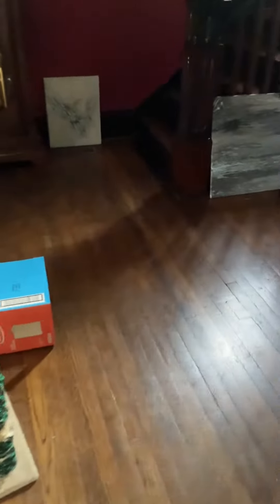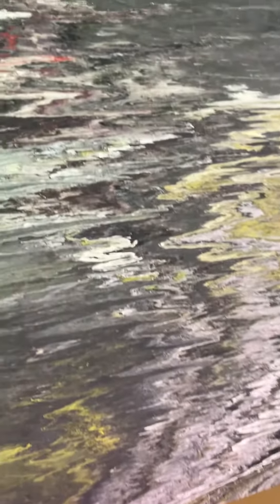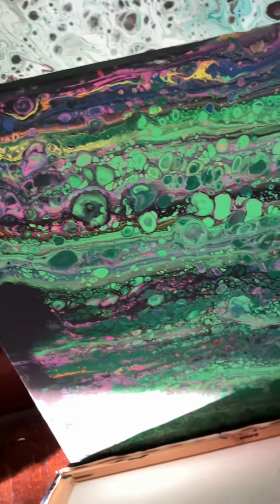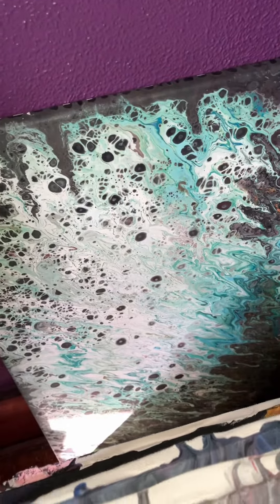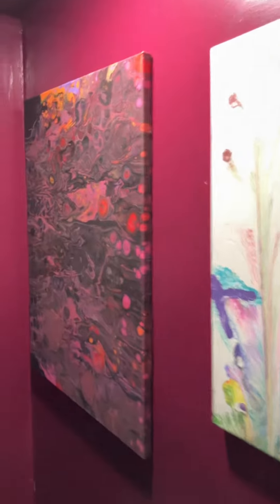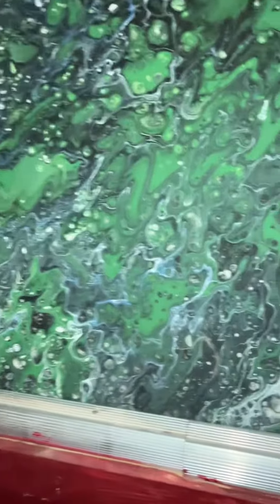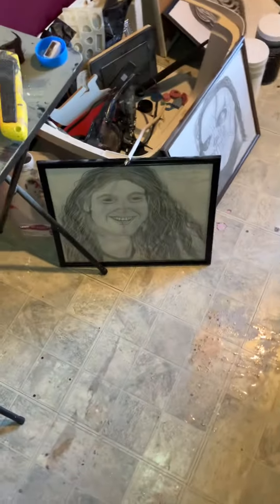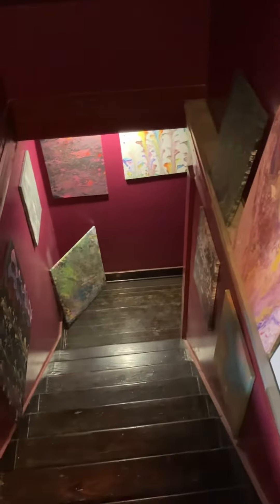Abstract Paint Pours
These are just some of the abstract paintings I have. Next week I’m going to show how to do these as well as other abstract paintings you can do as well.